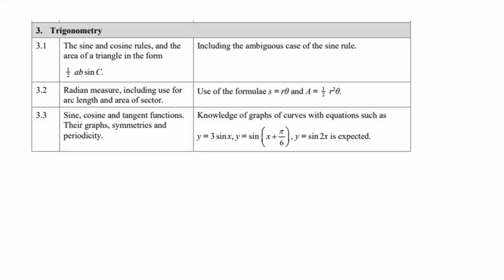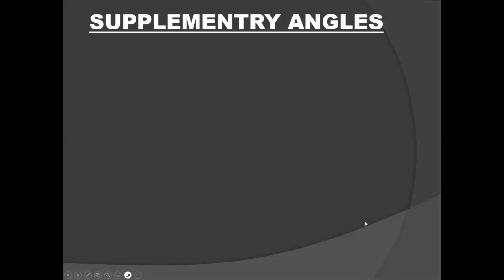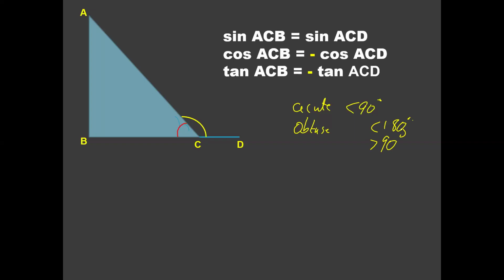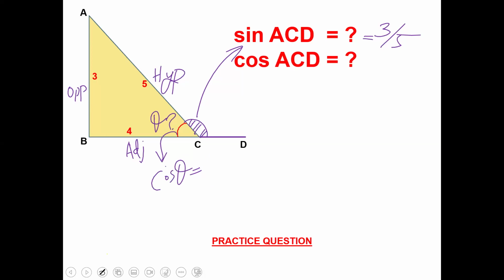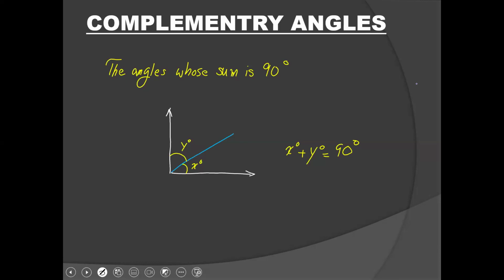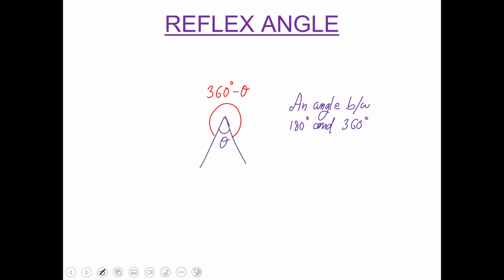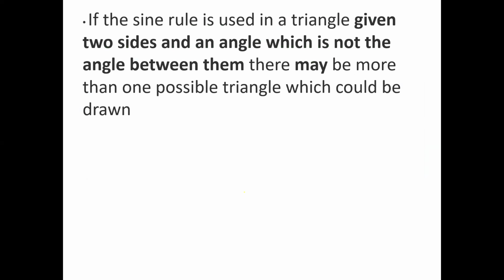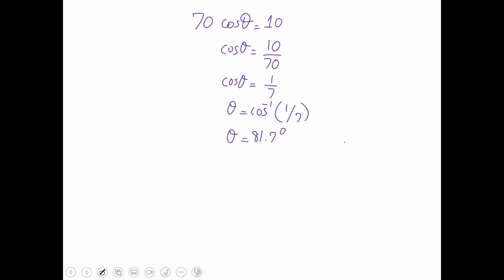Trigonometry - Edexcel Math Unit 01